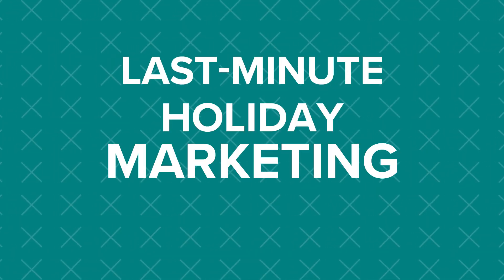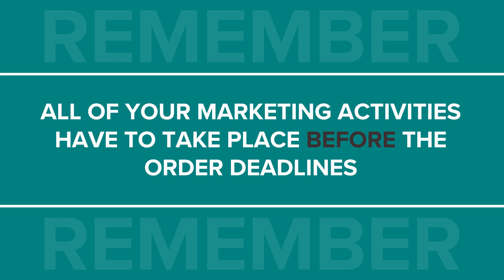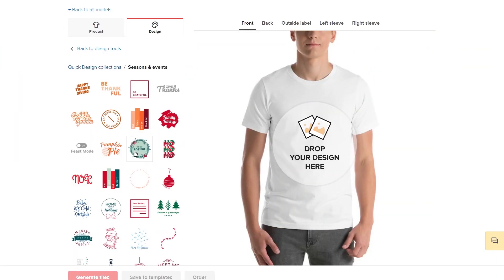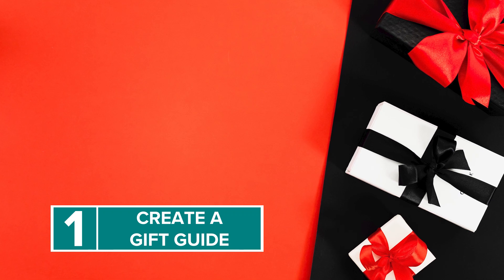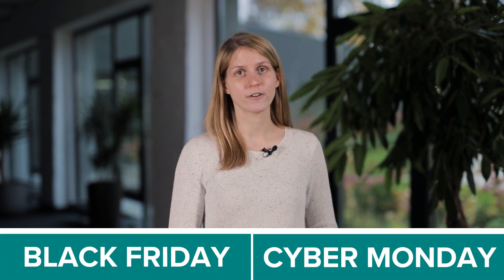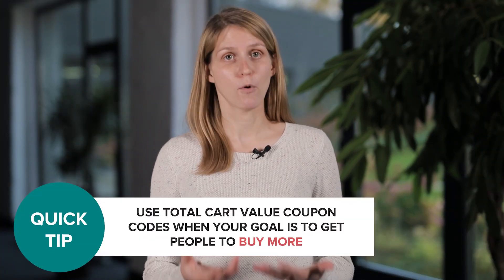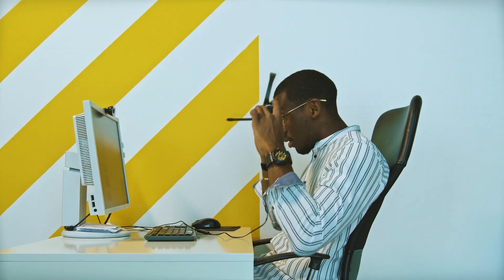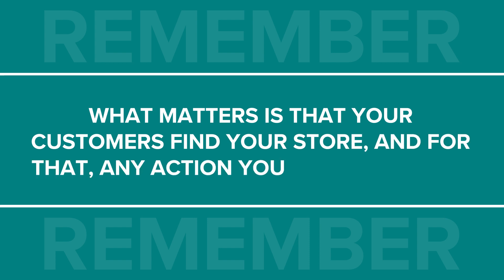4 Fast Hacks to Boost Sales for Black Friday & Cyber Monday 2024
Left your holiday-marketing preparation till the last minute this year? ☃️ Don't worry, you still have time to follow these four crucial steps to get your store holiday season ready!
🎈 Table of contents and resources mentioned:
Introduction 00:00

ONE: Check your order deadlines 00:34

TWO: Focus on what works 01:26

THREE: Choose your marketing activity 02:14
1. Create a gift guide 02:50

2. Do a flash sale 03:21
3. Offer discounts 04:01
4. Promote free shipping 04:53

FOUR: Engage with your customers 05:38

BONUS: The bare minimum 06:17

About this video:
Not every store owner can find the time to prepare for the holidays months ahead of time, especially if your business is a side hustle. For every late-to-the-party store owner, there are still a bunch of late-to-the-party customers who have not yet started their holiday shopping. In this video, we go through the four steps you need to take to get you ready for this holiday season in just a few days... or even hours.

First thing's first, before you do anything else, check your order deadlines for partners and suppliers that you work with. These are the suggested dates by which your customers should place orders to receive them in time for the holidays. The deadlines can vary, depending on your suppliers and the holiday you are marketing for, so be sure to check in with your production partners.

You need to do this because you are going to plan all of your marketing and promotions around these key dates. All of your marketing activities have to take place before the order deadlines so your customers can enjoy your products during the holidays.

Incorporate deadlines in all of your marketing copy and add them to your social media profiles or cover photos.

Most of your customers will be expecting discounts this holiday season. Keeping that in mind, getting a good deal doesn’t always mean getting a discount—you can find your own way of making the customers feel festive, like offering customer loyalty points, a special secret live stream with you, or other cost-effective bonuses they might be interested in.

Here are some marketing activities that are easy to set up and good for last-minute sales: creating a gift guide, doing a flash sale, offering discount codes or coupons, promoting free shipping.

Once you've set up your marketing activities and prepared the visuals, get ready for at least a day of active communication. Be there for your customers to answer their questions, build loyalty by reaching out and thanking them for their purchases, comments, and reviews.

If you don’t have time to create gift guides, set up discounts, and design breathtaking visuals, just plan to be on social media when the big wave of holiday shoppers hits, post whatever content you do have, send at least one email, and remind your followers and customers that you are there and you have something to offer them.

What matters is that your customers find your store, and for that, any action you take is enough.